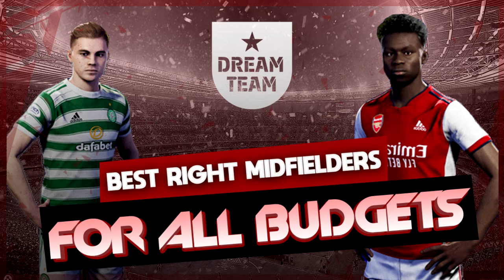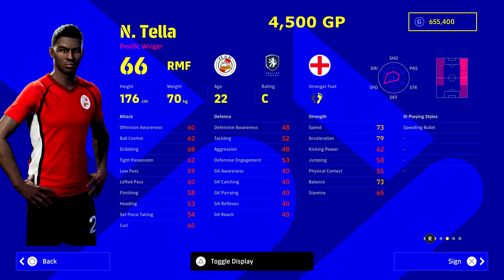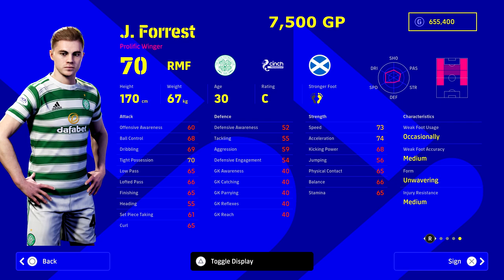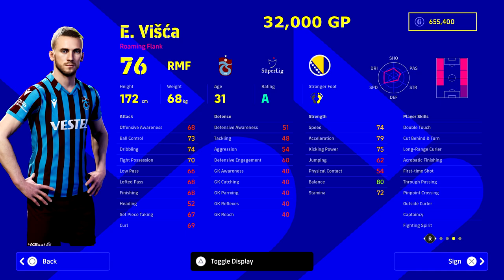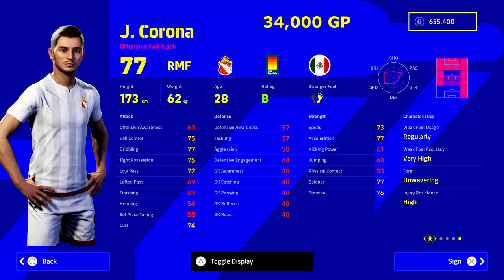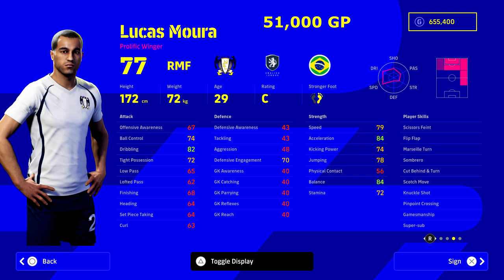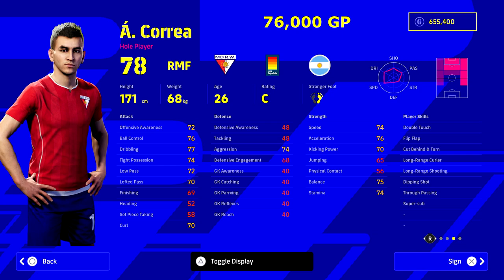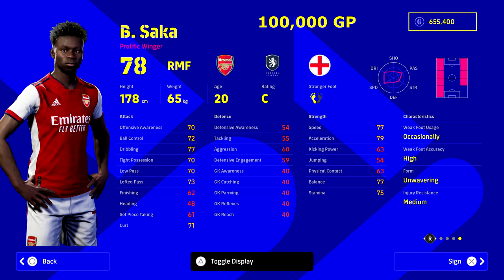eFootball 2022 | Best RMF's to Sign - For All Budgets